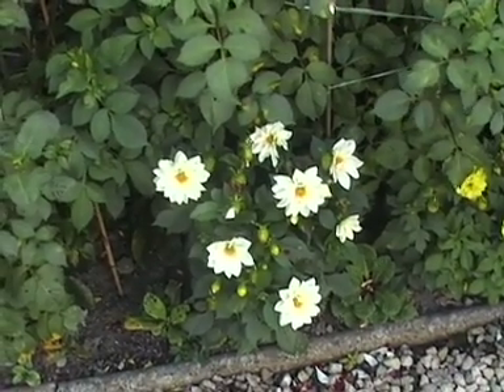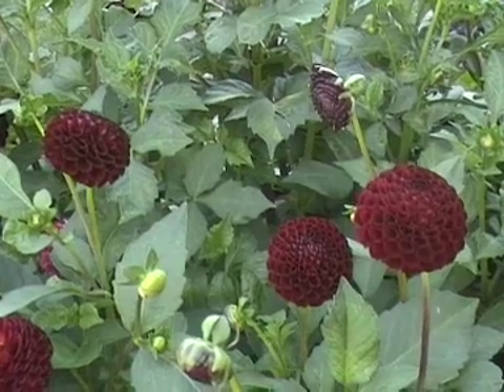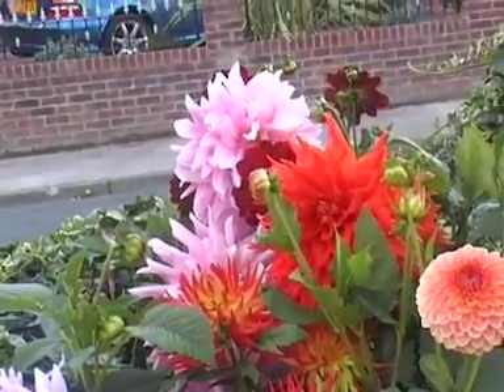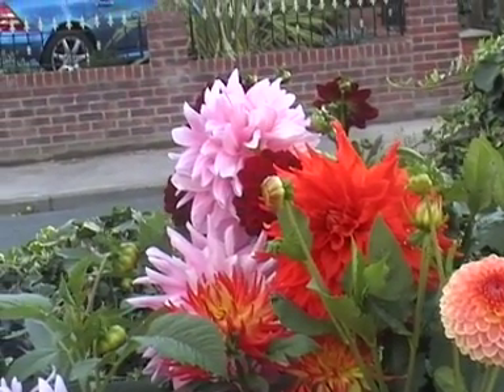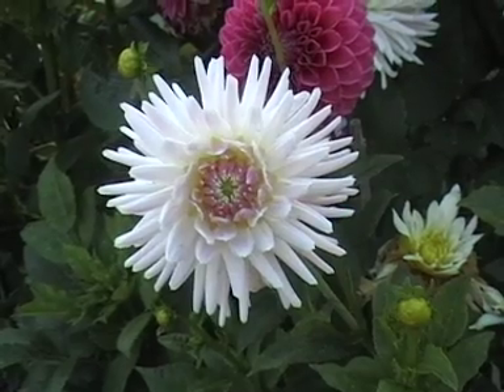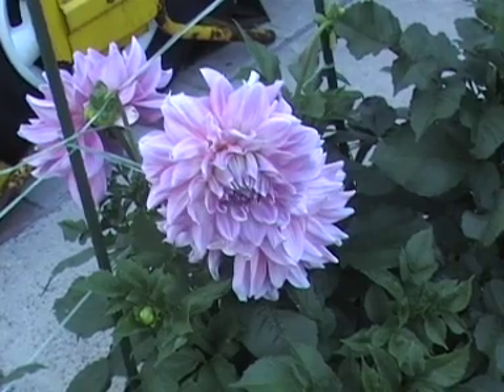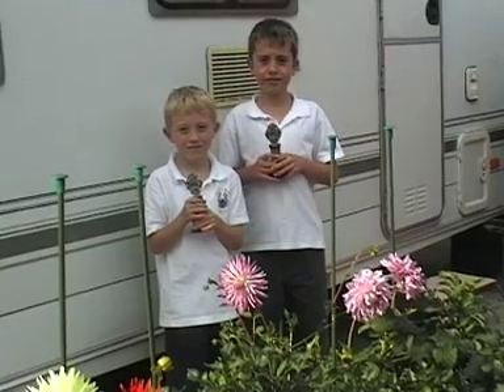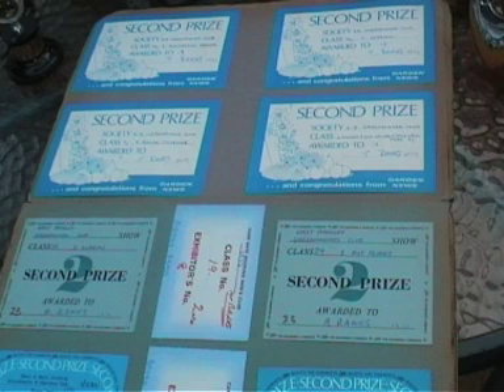My World of Flowers (Tony Banks)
This is Tonys first film all about his love of Dahlias.